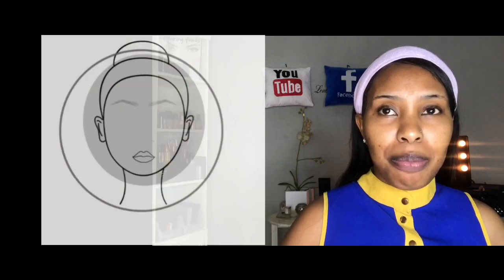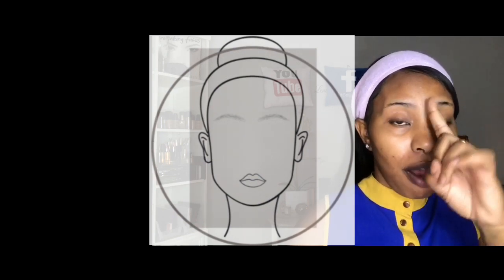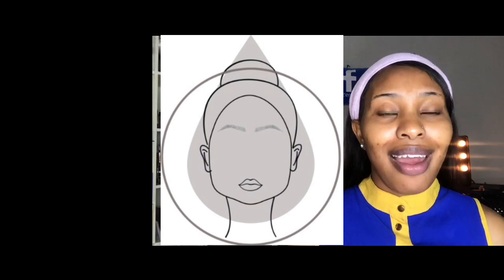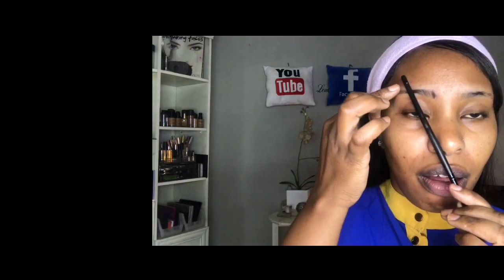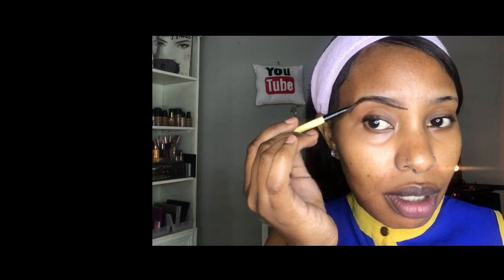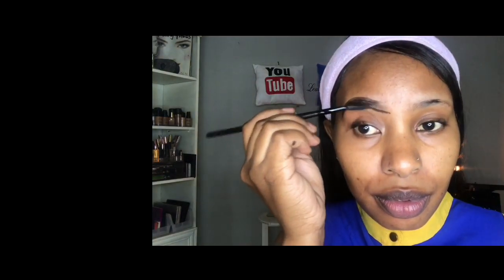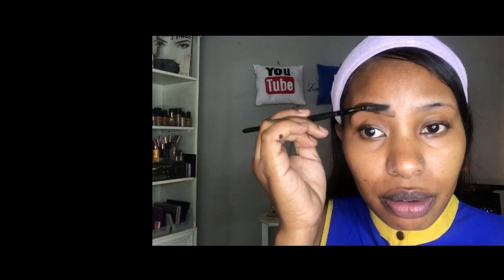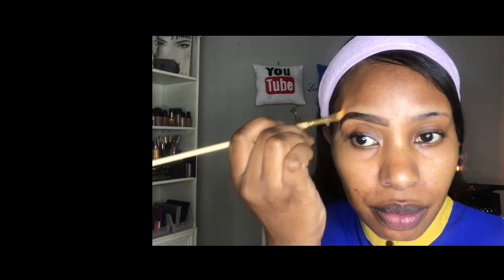In Depth Beginner Eyebrow Tutorial | Cindyblu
Today I will be sharing with you in depth how to shape your eyebrows for different face shapes, this tutorial is also beginner friendly as I will show you step by step how to shape them and fill them in.
💕 💕 Check below for a full list of all the products I used used for this In Depth Beginner Eyebrow Tutorial.

🔸 Product Breakdown

L.A Girl  HD Pro Concealer Fawn*
L.A Girl Dark Brown Gel Eyeliner Dark Brown*
L.A Girl Eyeliner Brush*